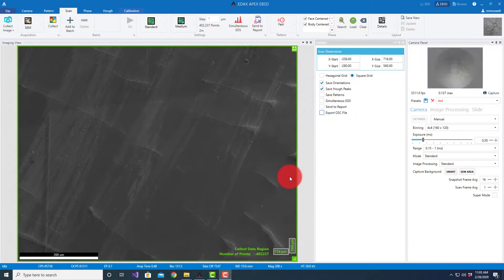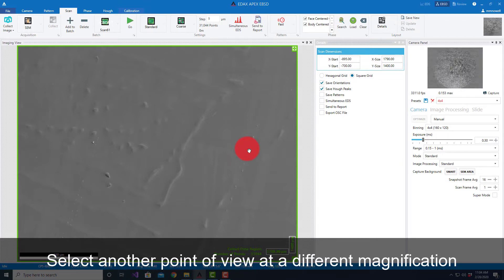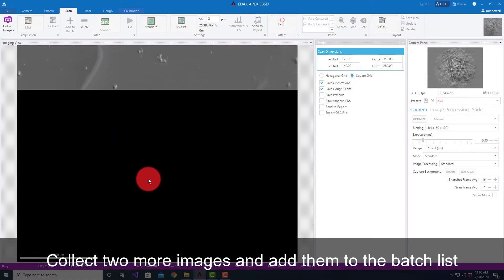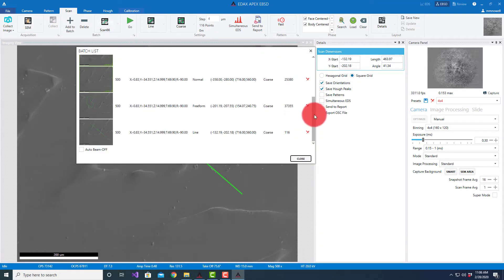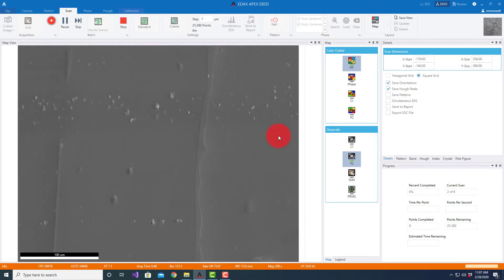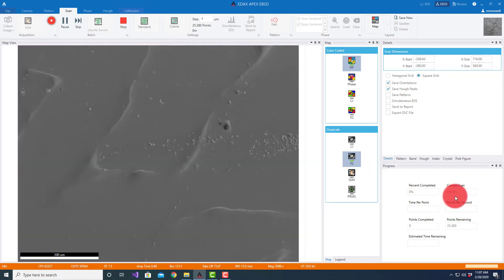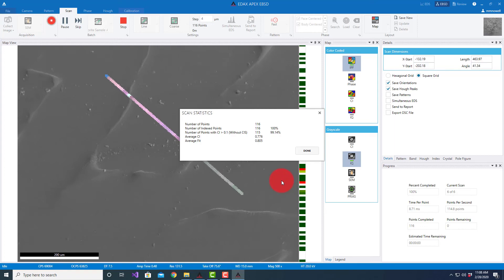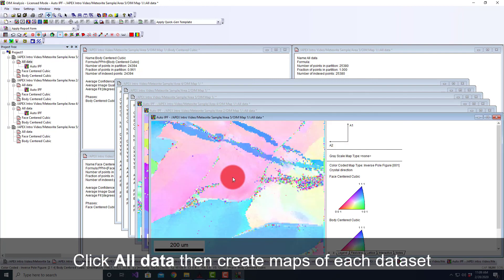Batch Scanning with APEX Software for EBSD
An overview of the Batch Scanning feature in the APEX™ Software for EBSD.